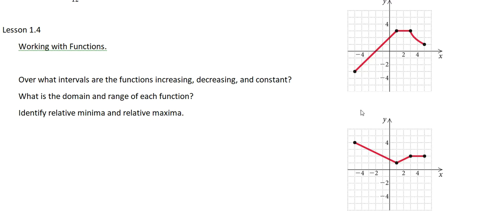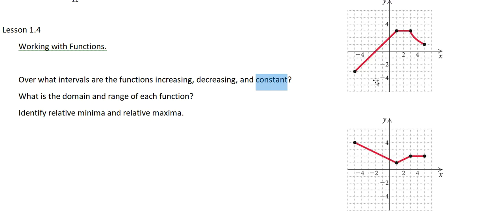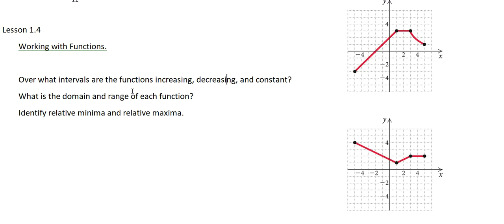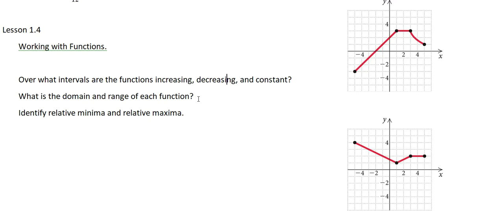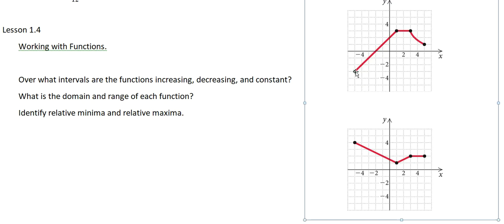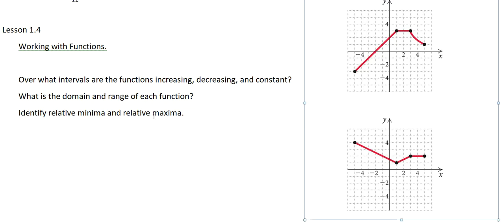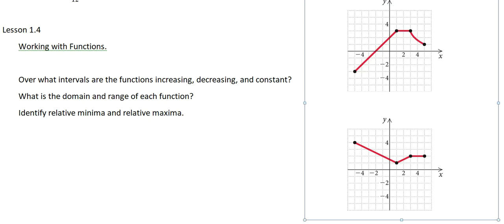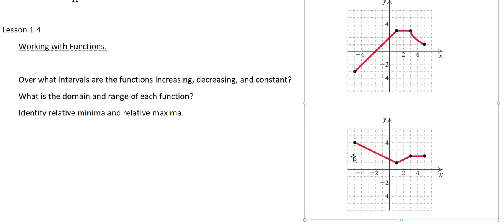Mat 107 Lesson 1.4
Functions, increasing, decreasing, domain, range. maxima, mimima